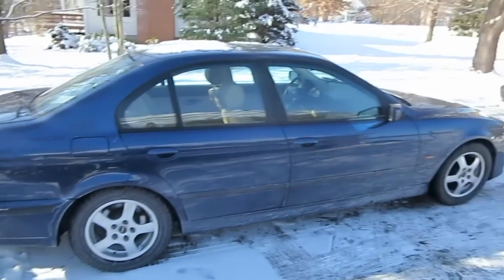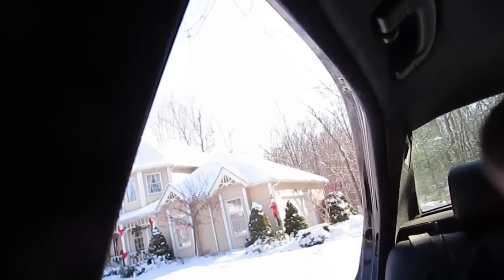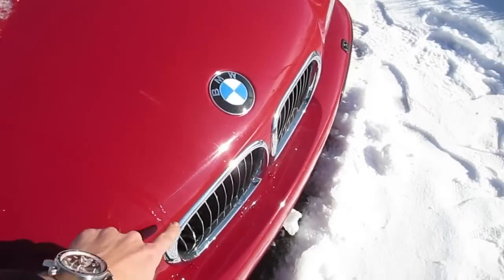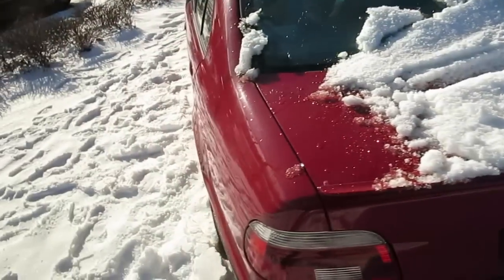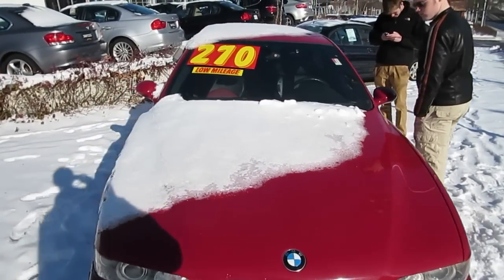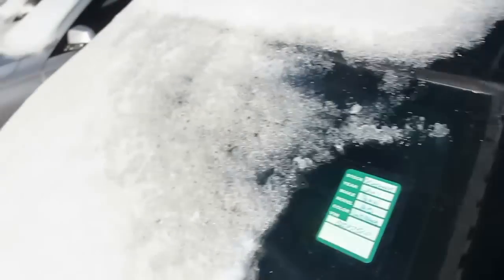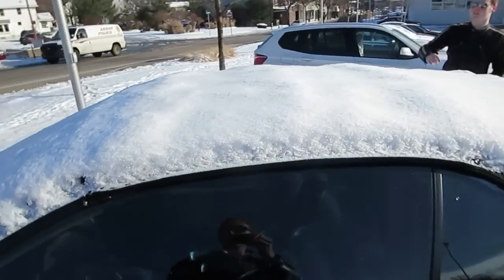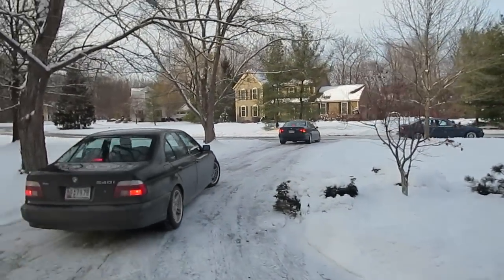BMW DAY 12/16/13 - Day 1,104